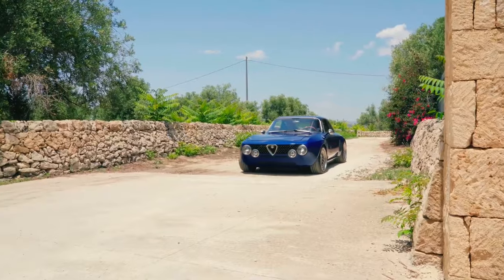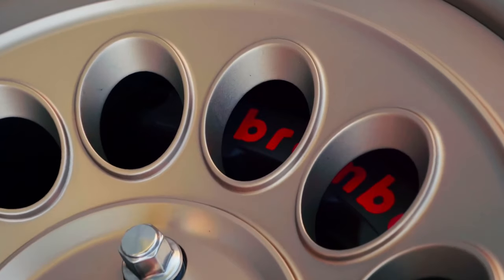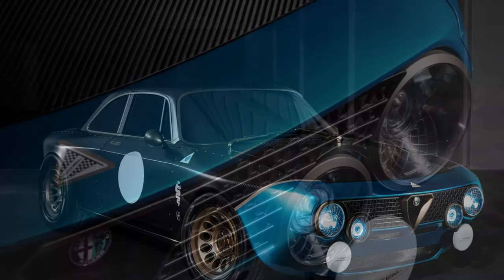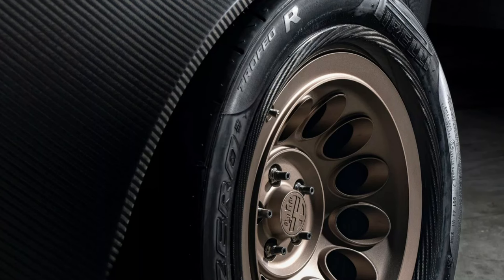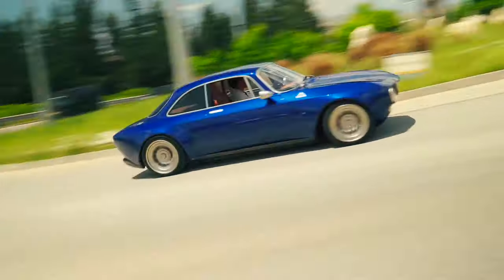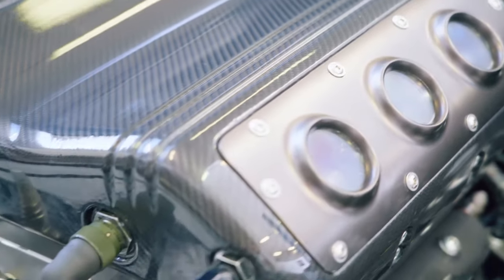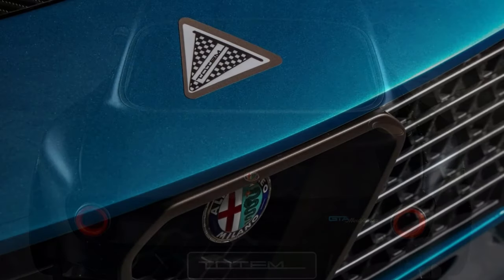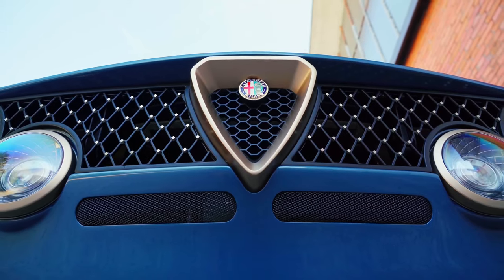Carbon fiber coated,798 HP, 3.2 Lt Twin Turbo V6 Engine,Alfa Romeo GTAmodificata by Totem Automobili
Price: 1.2 Million Dollars.

Carbon fiber coated Alfa Romeo GTAmodificata is powered by a 3.2-liter twin-turbo V6 engine with 798 hp.

This week's Geneva Motor Show will be relatively small compared to the event's glory days, with only a handful of companies taking part. Among them is Totem Automobili, a coachbuilder from Italy, and this is their latest creation.

Called the GTAmodificata (Gran Turismo Alleggerita Modificata – Italian for 'grand tourer, lightened, modified'), Totem's latest restomod is a completely overhauled and modernized version of the iconic Alfa Romeo Giulia GTAm of the late 1960s and early 1970s. is a version.

The vehicle, which is still in the prototype stage, will be limited to only 5 production examples, and each carries a staggering price tag of 1.1 million Euros, or approximately $1.18 million at current exchange rates. This is truly a huge sum.

Totem removed the original panels and replaced them with new lightweight carbon fiber parts. Most of the prototype's bodywork is made of exposed carbon fiber, but the completely renewed front bumper has a gorgeous blue finish. Totem also fitted two-piece forged wheels, designed new LED headlights and fitted distinctive LED taillights.

Meet the $1.2 Million Classic Alfa Romeo Reborn by Totem Automobili
There's a lot to talk about on the performance front. For starters, the entire car is now underpinned by a carbon fiber monocoque, both the front and rear axles feature a double-wishbone setup and feature large Brembo six-piston brakes at the front, while the rear features Brembo four-piston units.

Totem Automobili turned to Italtecnica Engineering and sourced a custom 3.2-liter twin-turbocharged V6 that produces a whopping 798 hp and 538 lb-ft (730 Nm) of torque from 3,500 to 6,000 rpm, weighing just 165 kg (364 lbs). did. This engine also revs up to 8,500 rpm and is mated to a sequential transmission that drives the rear wheels via a limited-slip differential. There are three driving modes, an electric power steering system and adjustable ABS. The titanium exhaust should also keep the V6 sounding the part.

Interior photos of the car have not yet been released, but the Italian coachbuilder says the car comes with leather-covered carbon fiber seats and a Sabelt racing harness as standard.